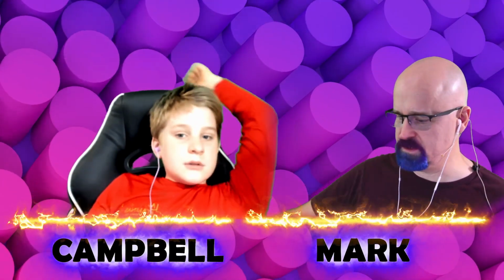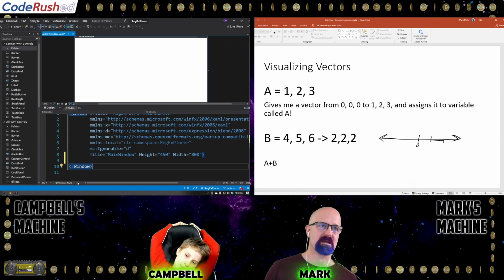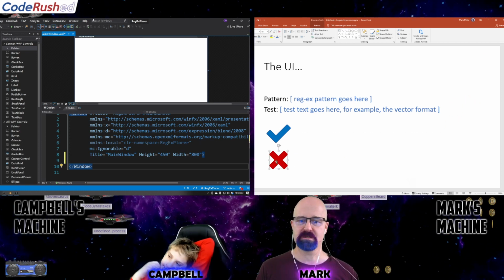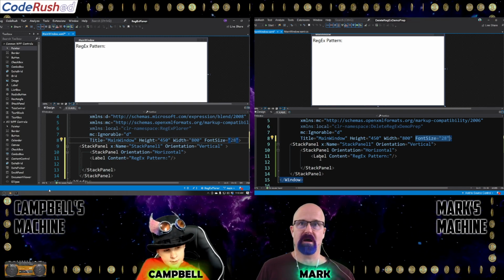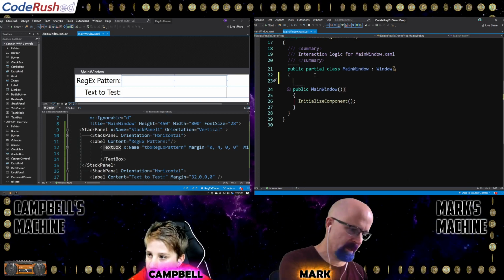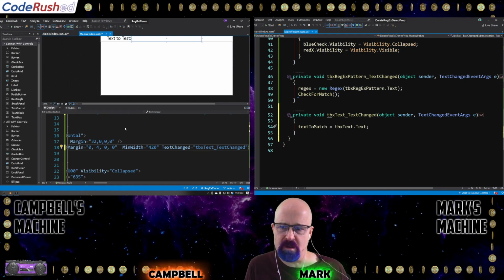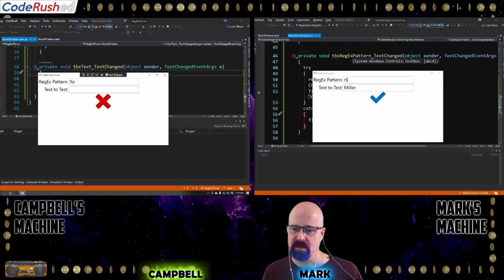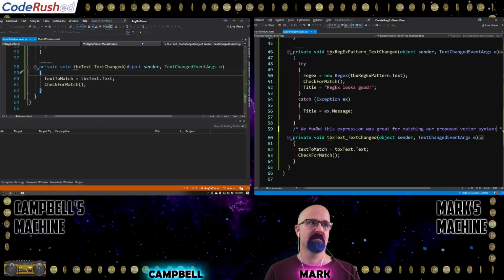e414 - KidzCode: Learning WPF and Regular Expressions (in C#)